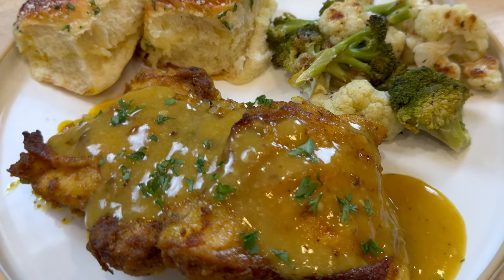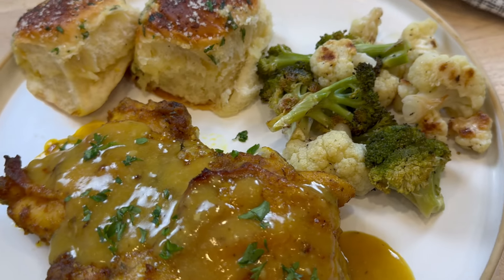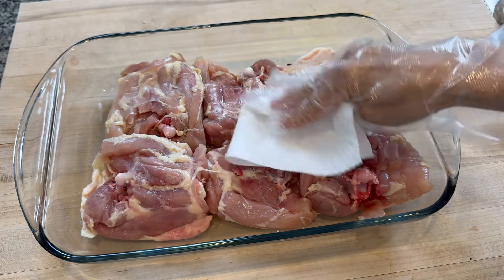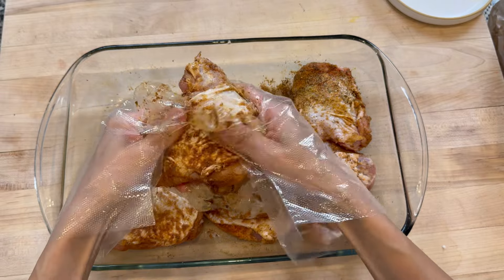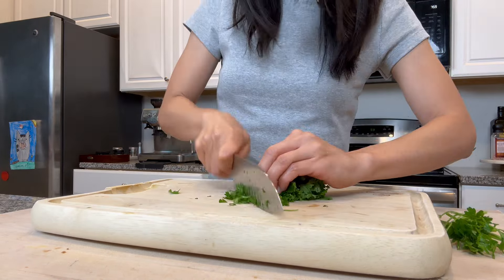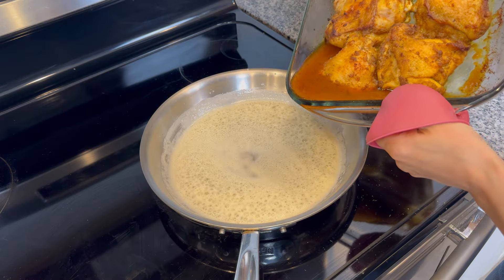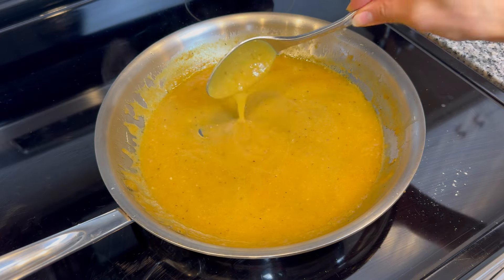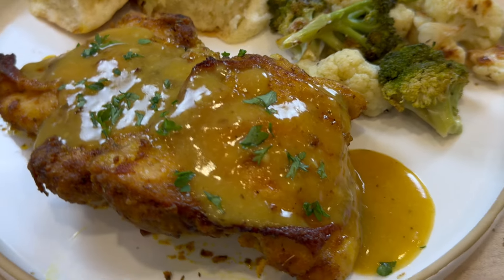Baked Chicken Thighs with Gravy | The ultimate weeknight dinner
Kicking off our Weeknight Chicken Series with Episode 1:  ✨BAKED CHICKEN THIGHS WITH GRAVY ✨

Nothing says comfort food like juicy chicken thighs topped with rich, homemade gravy. This recipe is warm, satisfying, and perfect for any day of the week. Using bone-in, skin-on chicken thighs ensures juicy, flavorful meat, and the homemade gravy made from pan drippings adds a depth of flavor that can’t be beaten.